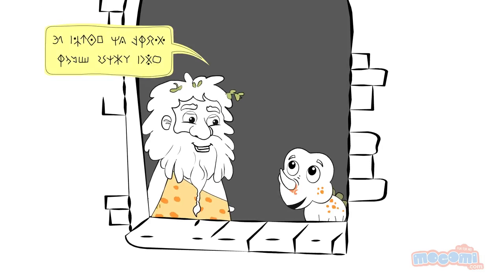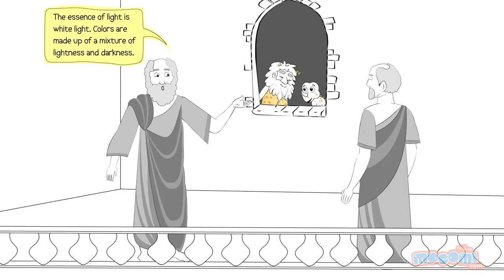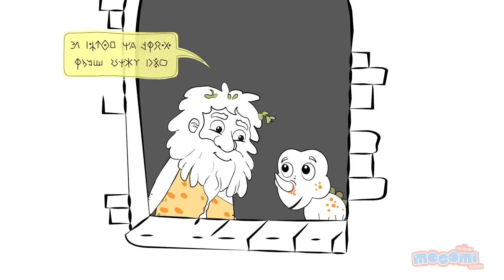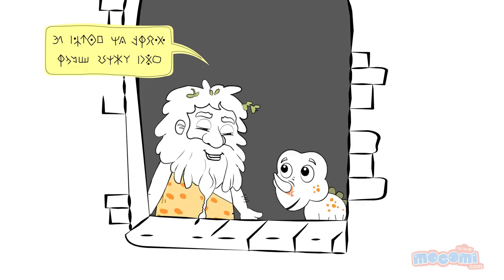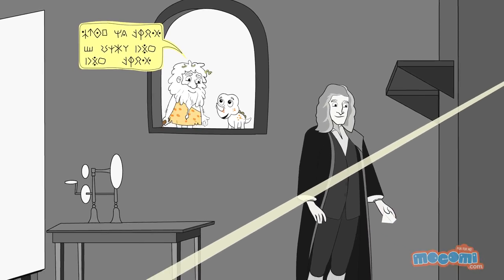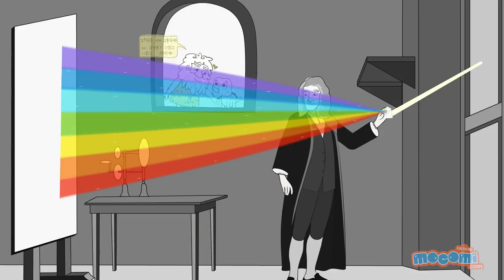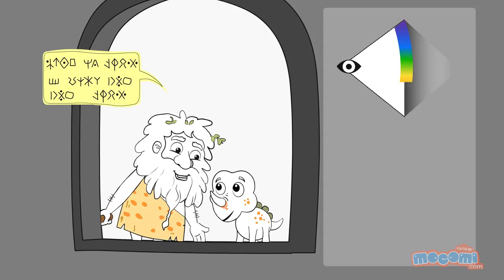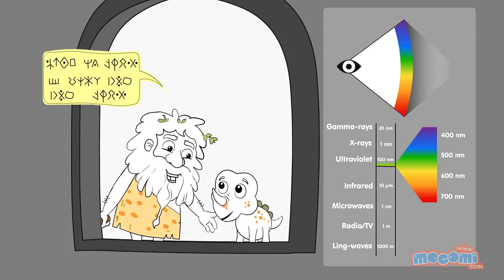Discovery of Light - Casa & Asa Discoveries and Inventions for Kids | Educational Videos by Mocomi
What is light? - Electromagnetic radiation is a form of energy. Radio waves, microwaves, X-rays and gamma rays are some of the forms of electromagnetic radiation. Sunlight is also a form of electromagnetic energy, but visible light is only a small portion of the spectrum, which contains a broad range of electromagnetic wavelengths.

Who discovered light? - Aristotle was responsible for one of the first theories of light. He stated that, “The essence of light is white light. Colors are made up of a mixture of lightness and darkness.” However, It was Sir Isaac Newton who conducted several experiments to understand light. And how light is composed of several wavelengths. In his book, Optiks, Newton describes how he used prisms to disassemble and reassemble light.

Wavelength of visible light - Visible light falls in the spectrum between infra red and ultra violet, the wavelengths easily visible to the human eye. Violet has the shortest wavelength, at around 380 nanometers, and red has the longest wavelength, at around 700 nanometers.

How do we perceive color? - Cone-shaped cells in our eyes act as receivers tuned to the wavelengths in this narrow band of the spectrum. Other portions of the spectrum have wavelengths too large or too small and energetic for the biological limitations of our perception.

To learn more about Discovery of Light?, visit the best e-learning